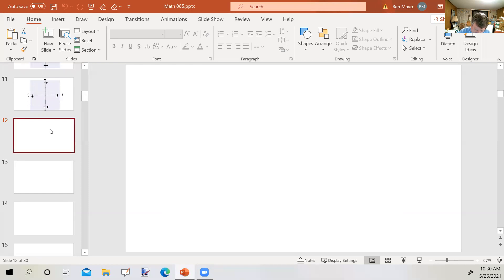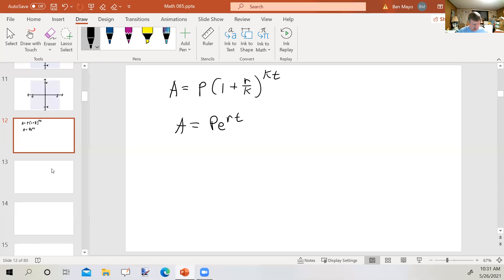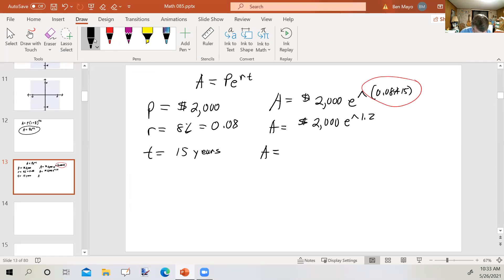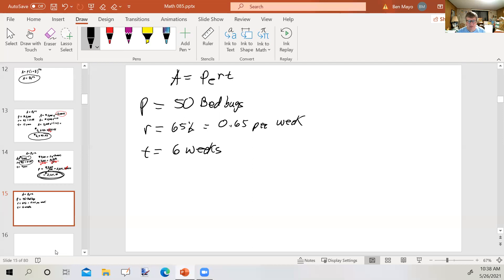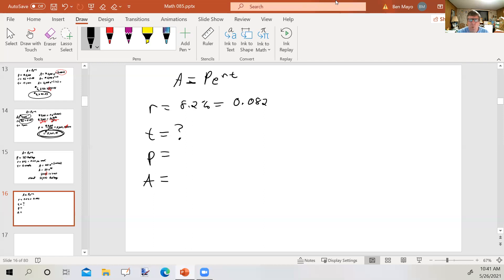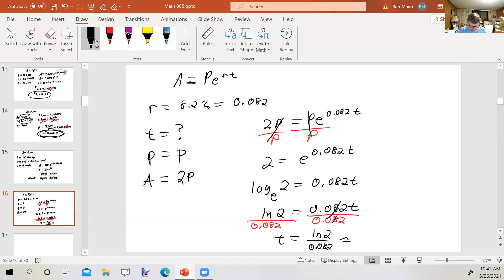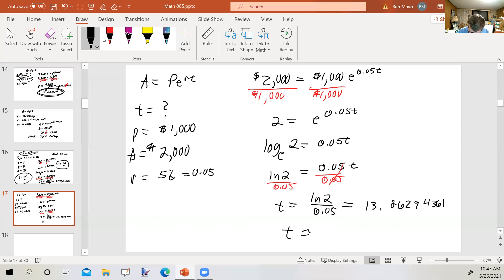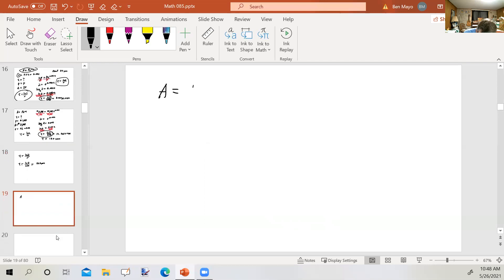Math 093 Spring 2021 Section 11.5 Part 2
Base-e Exponential and Logarithmic Functions